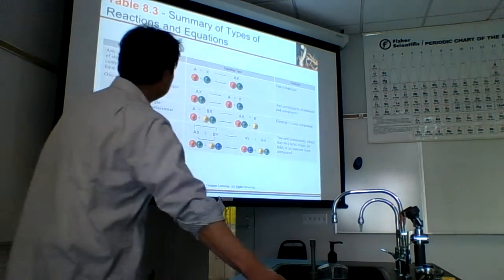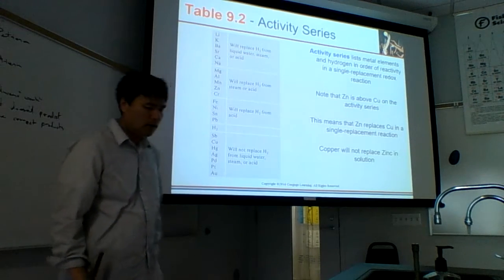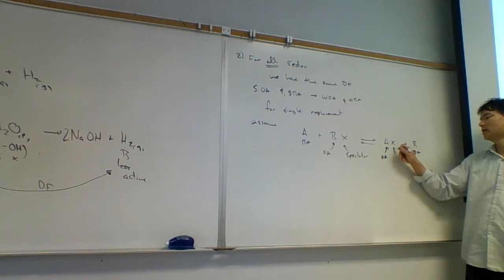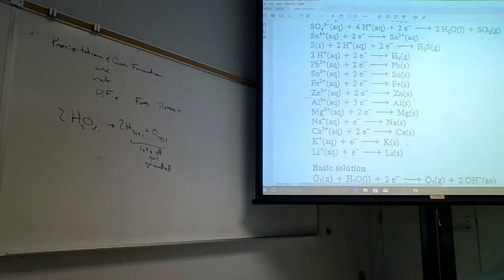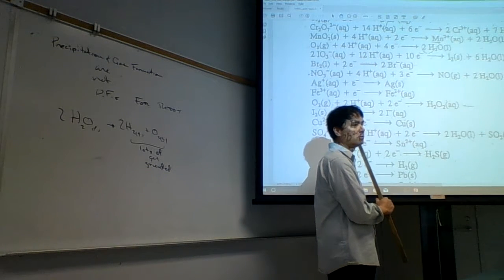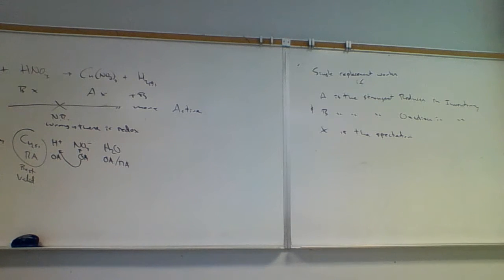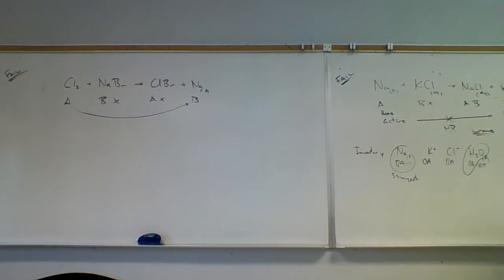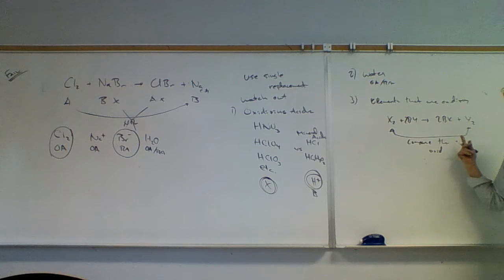Chem 4 1220 040318 A